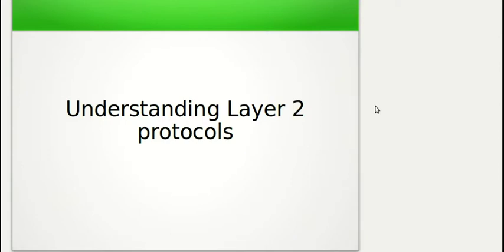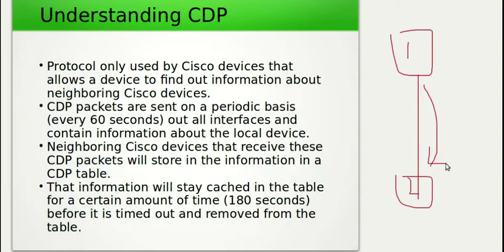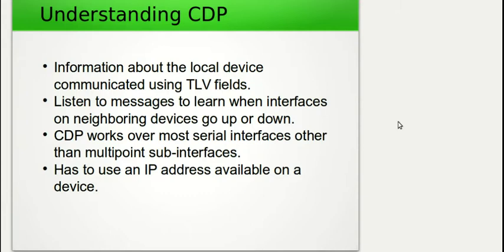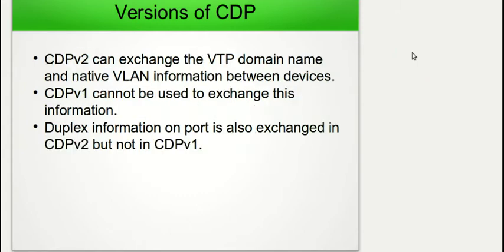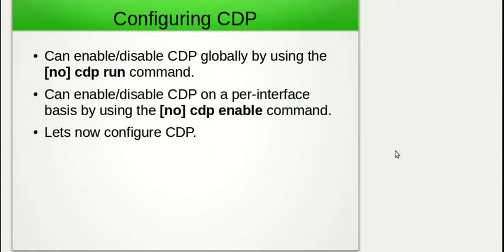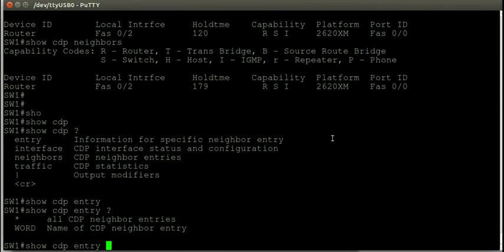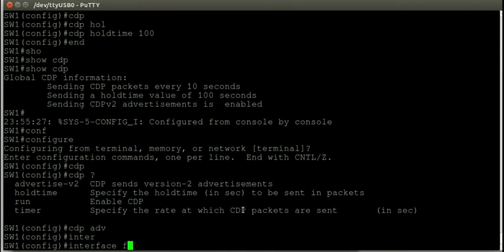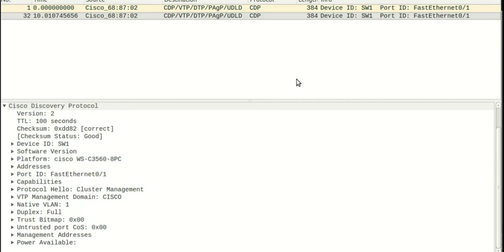Understanding and configuring CDP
In this video we will look at the theory behind CDP. We will see what CDP is used for as well as how CDP can be used to help draw network diagrams on the fly. CDP (Cisco Discovery protocol) is a protocol created by Cisco for Cisco that allows a device to discover all of it's neighbouring devices provided they are Cisco devices. CDP uses CDP messages to exchange information and all information is stored in a CDP table.